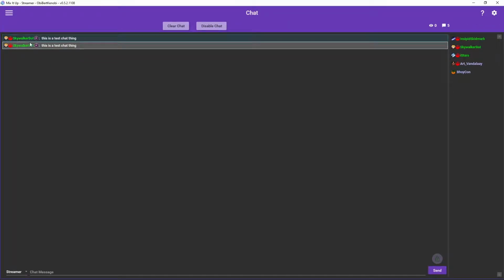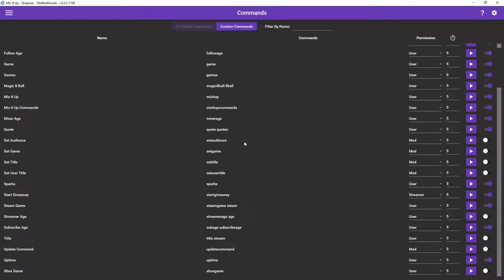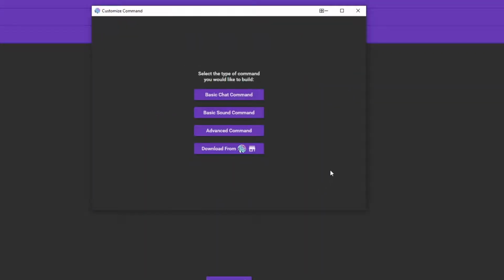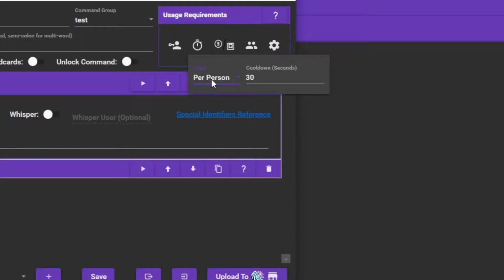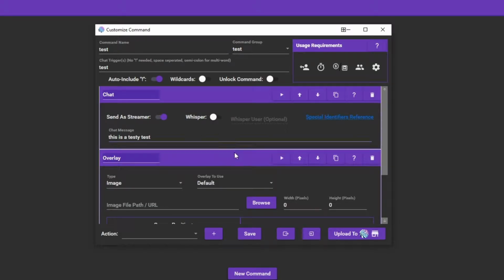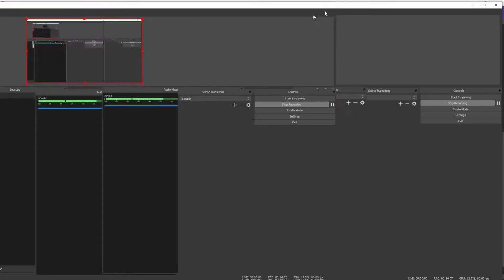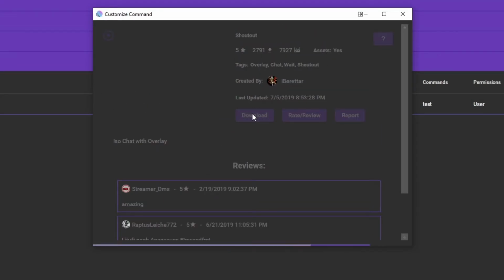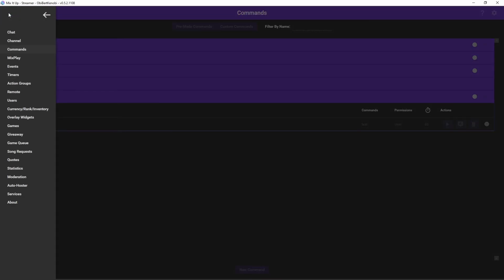Mix it up Master Class Part 3: Commands Tab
A Master Class for new and old users of Mix It Up.  A Chat bot for mixer streamers.

A 20 part series breaking each section down so you can find what you need fast

Any important questions or repeatedly asked questions will be recorded and added to the series